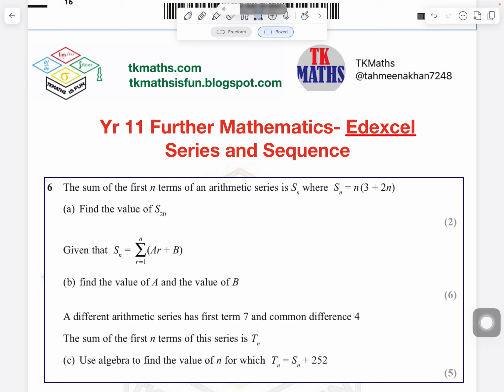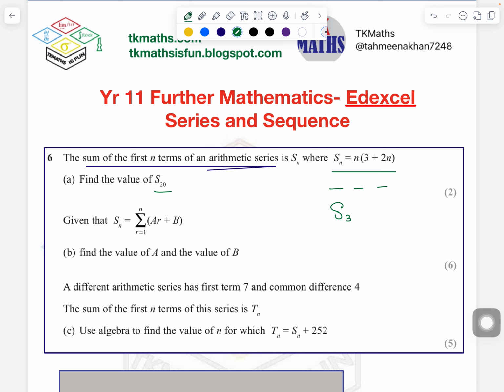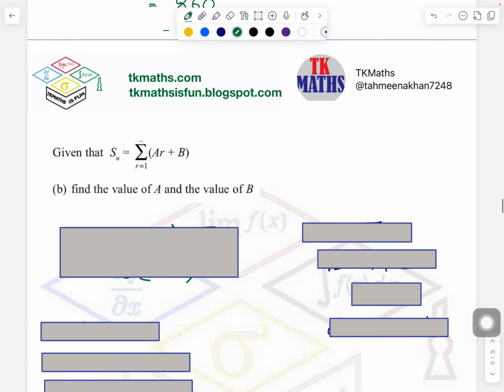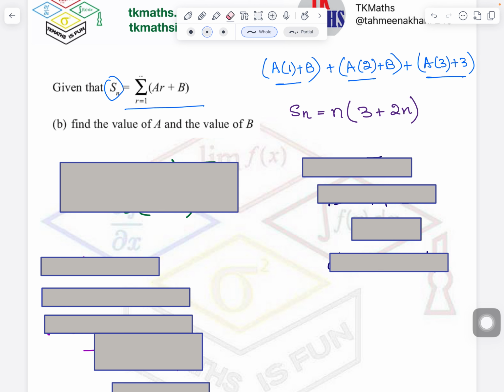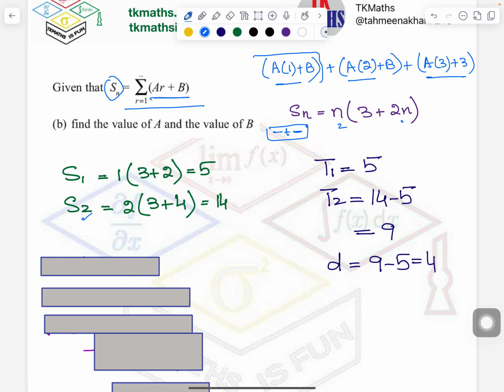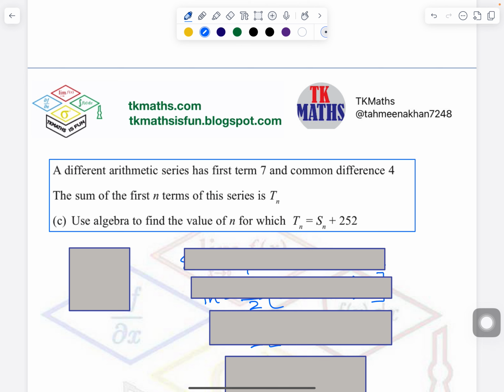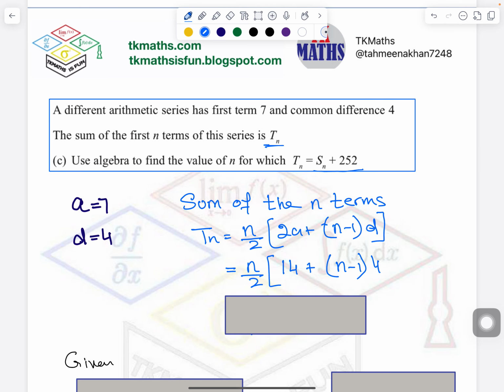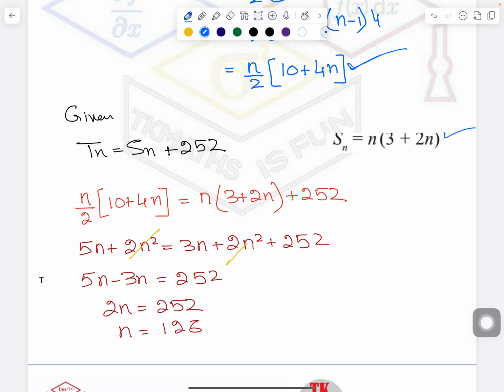TKMaths Edexcel Yr11 FM 5. pp1 Sequence and series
The playlist link is given below for Year 11 Further Math or Additional Math